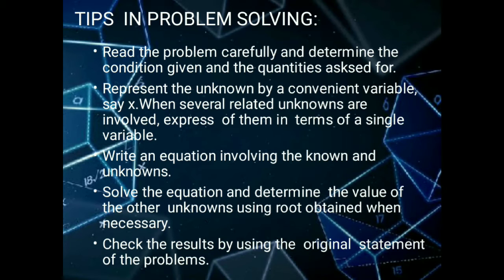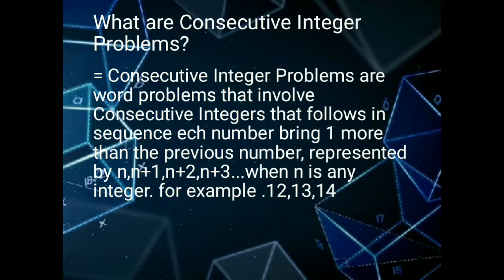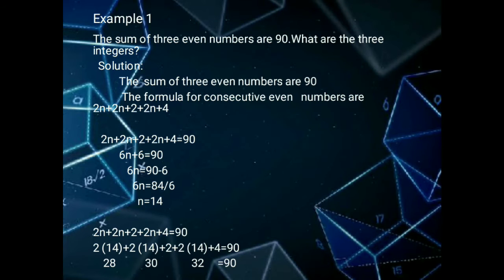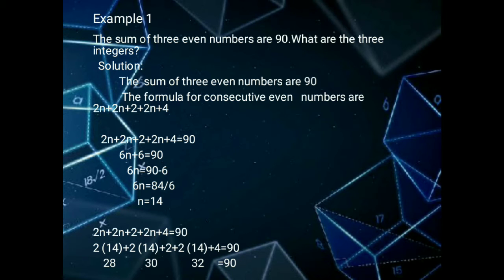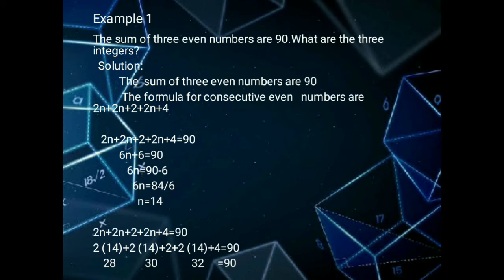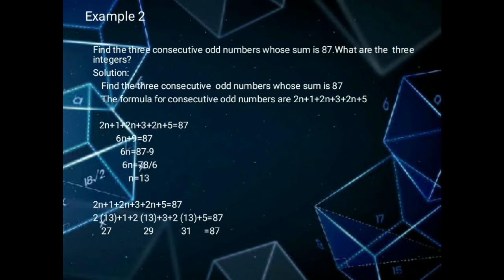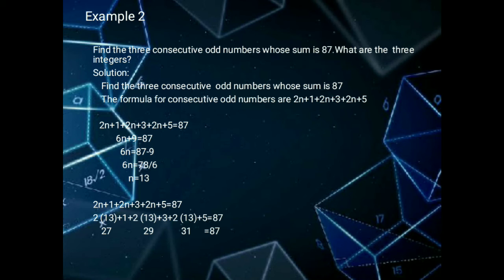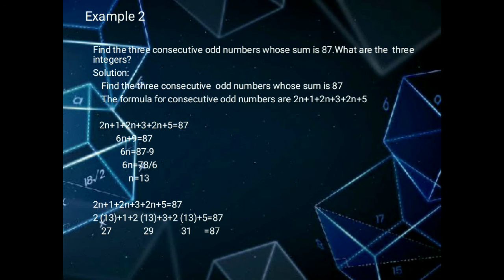Number Relation Problem